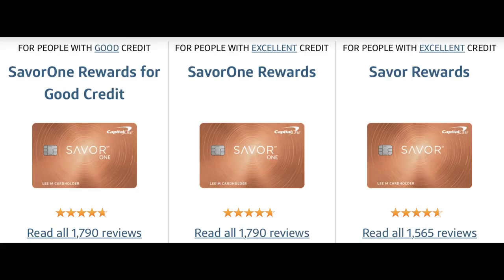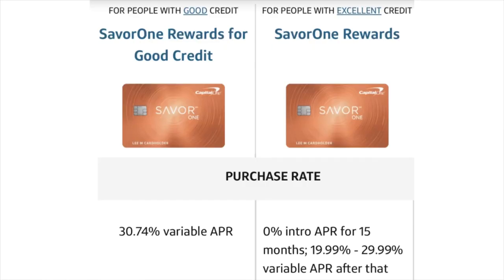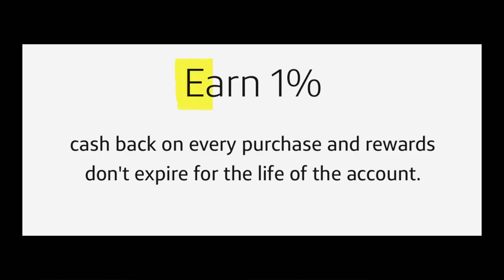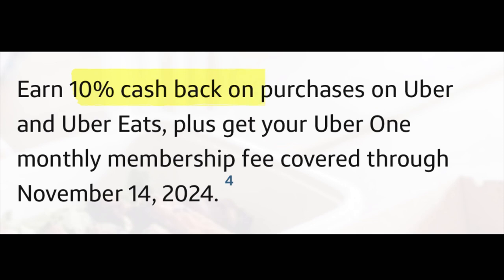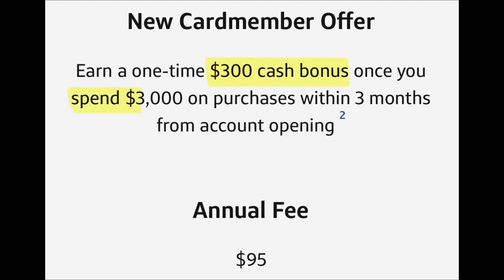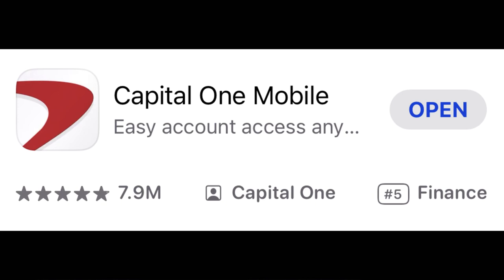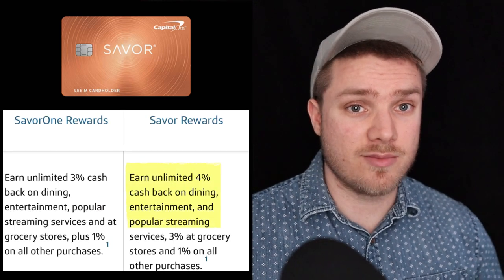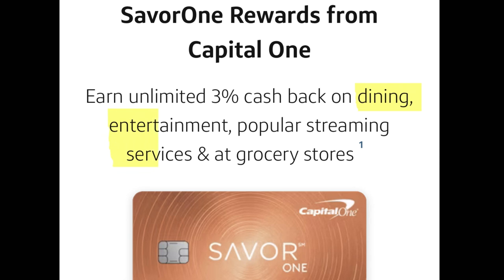Savor vs. SavorOne: Which Capital One Card is Best?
Explore the best Capital One Savor credit card for you in this quick breakdown. Learn about the differences between the no annual fee SavorOne cards and the annual fee Savor card, including cash back rewards and special offers.

0:00 - Intro
0:08 - No Annual Fee Cards
0:49 - Cash Back
2:00 - Other Differences
2:28 - Redeeming Cash Back
2:53 - App
3:10 - Is It worth It?